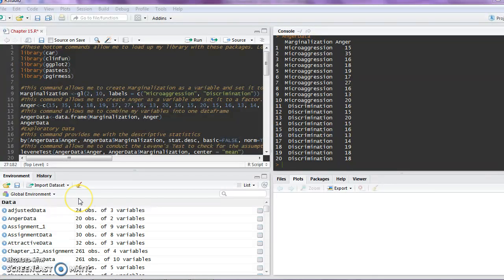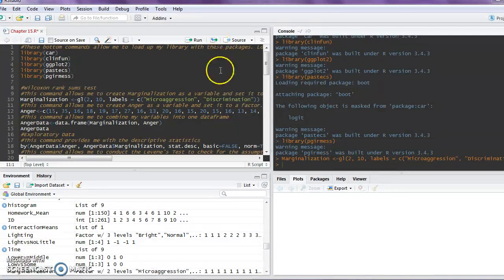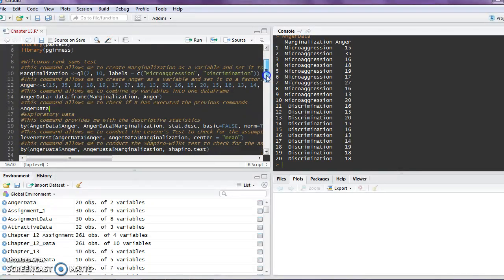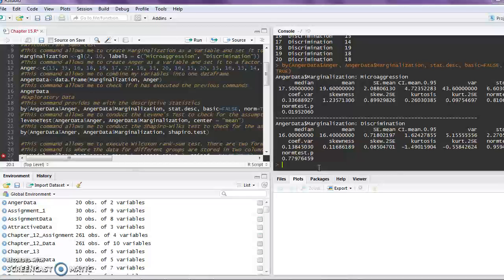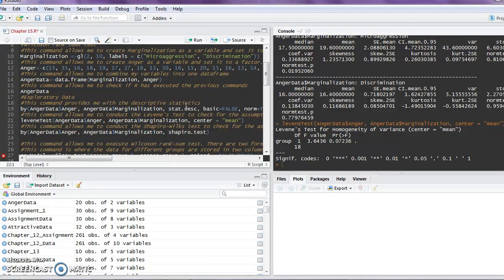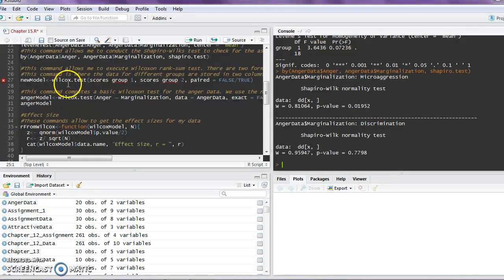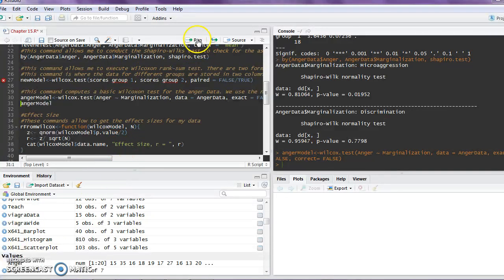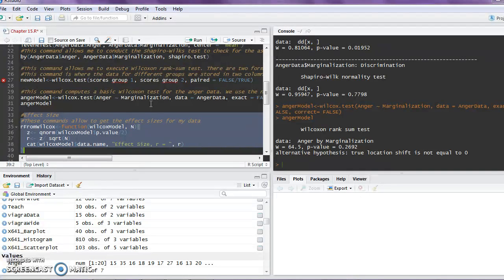Wilcoxon rank sum test